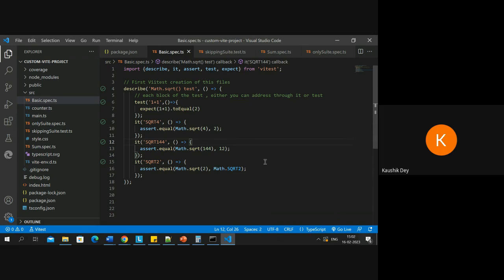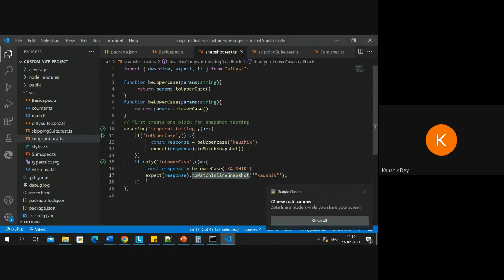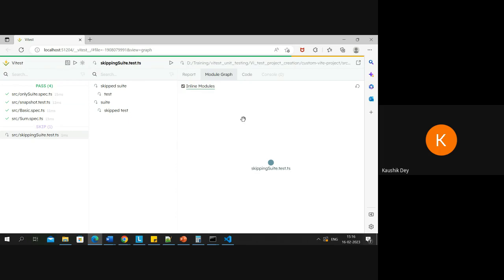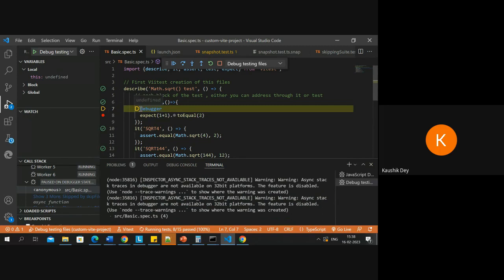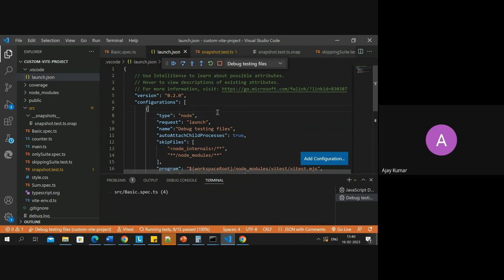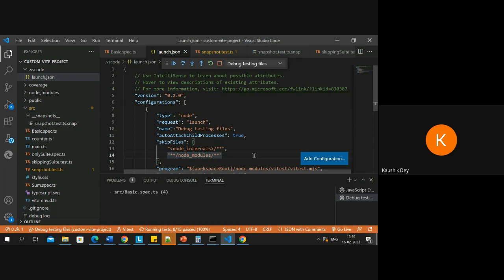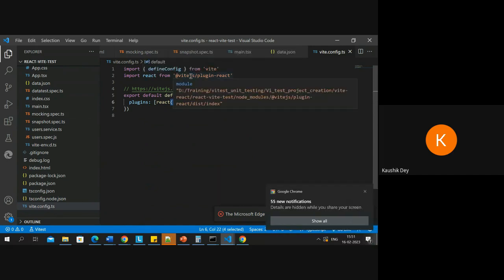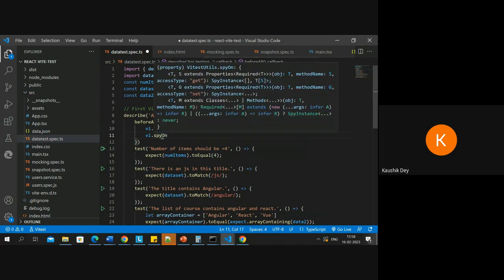React vite testing 3